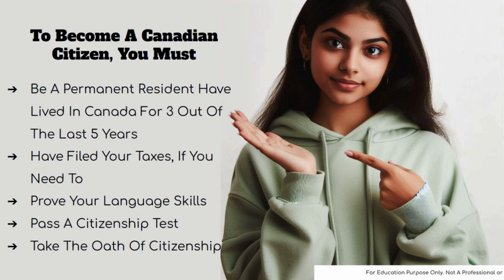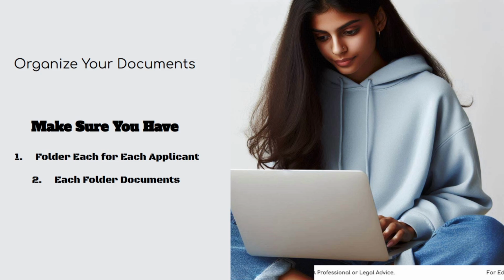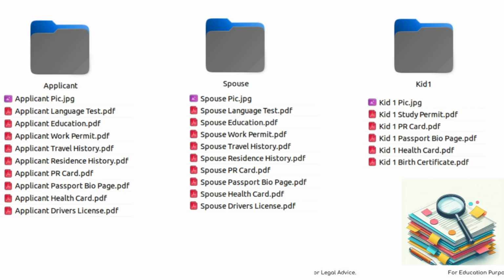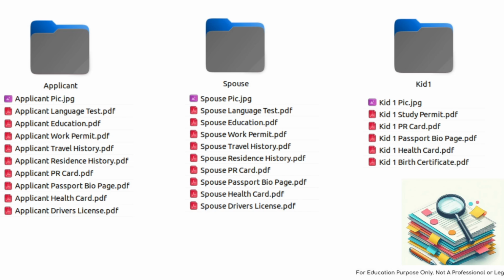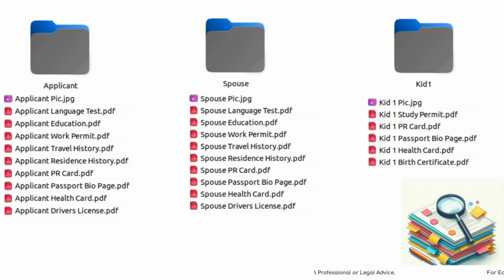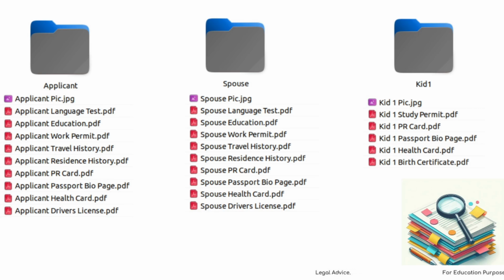Canadian Citizenship Application Ep1 | Check Your Eligibility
Join Our Whatsapp Group, please join only 1 group.